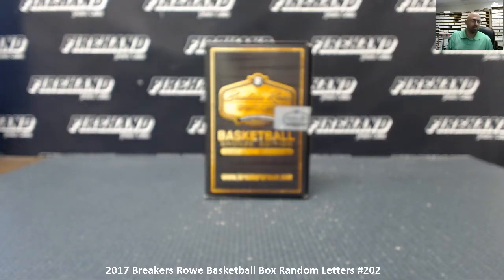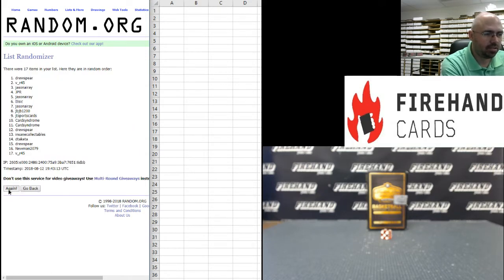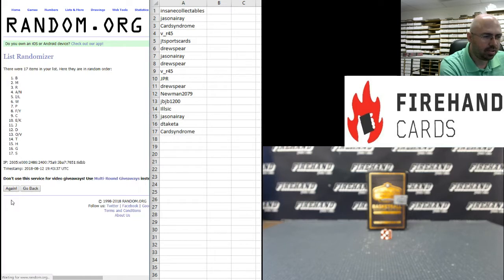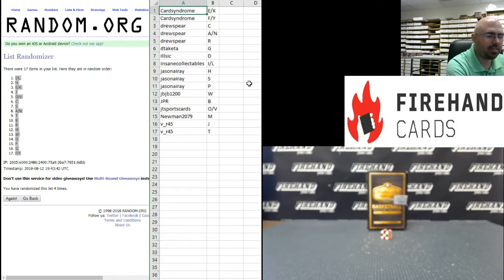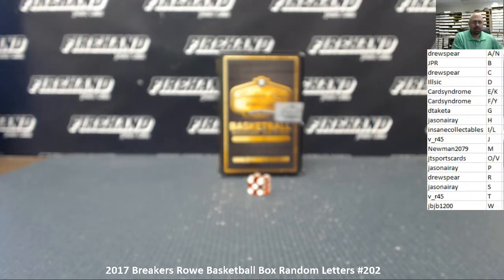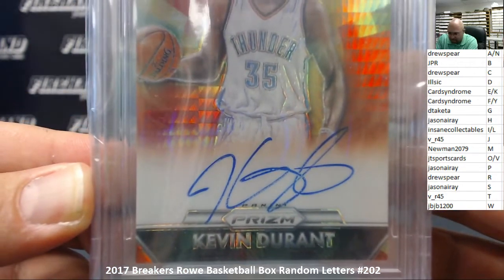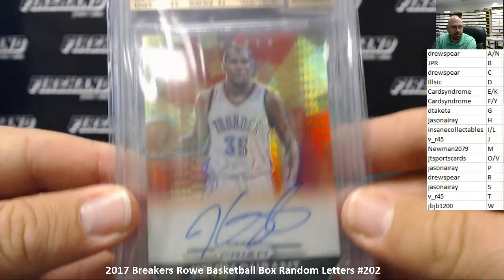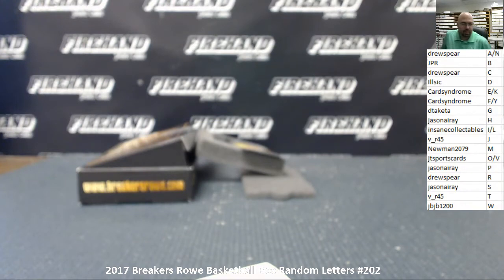8/12/2018 2017 Breakers Rowe Basketball Box Random Letters #202